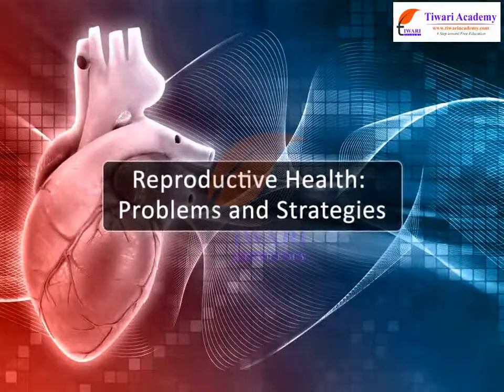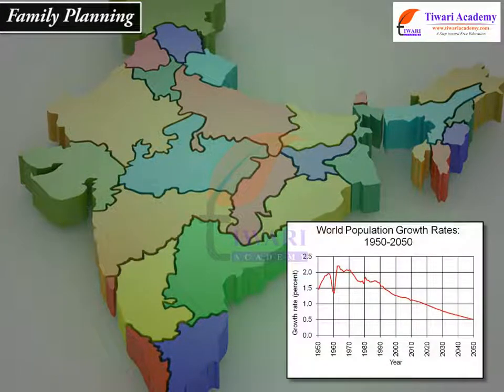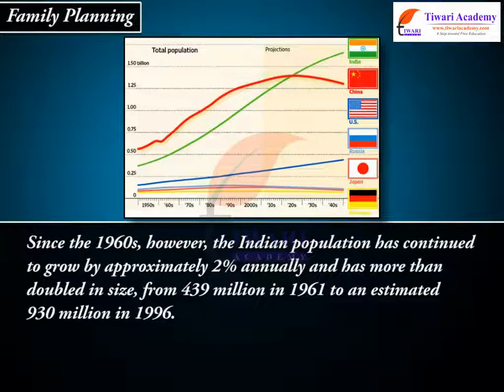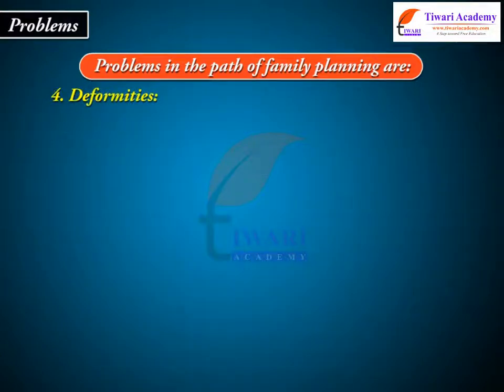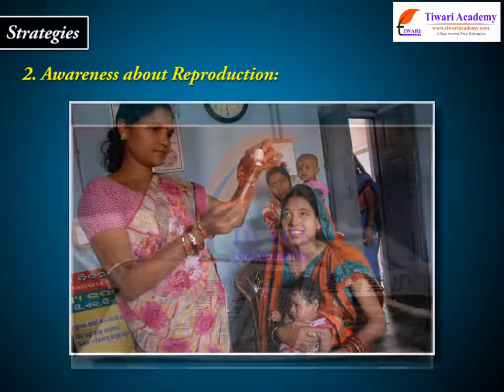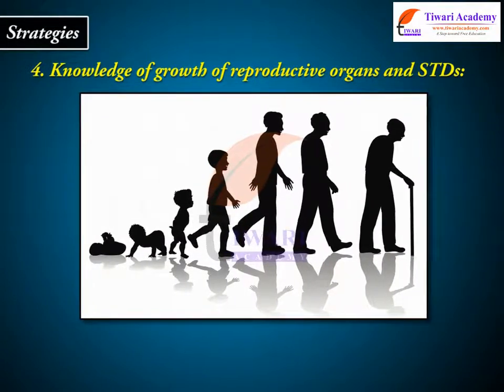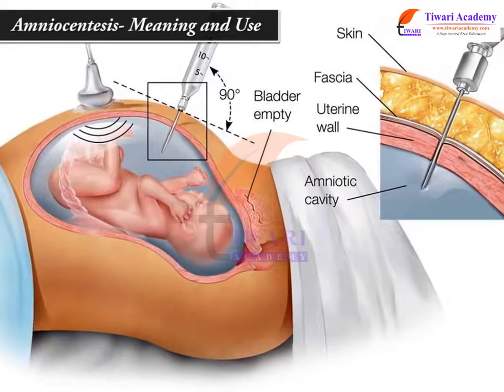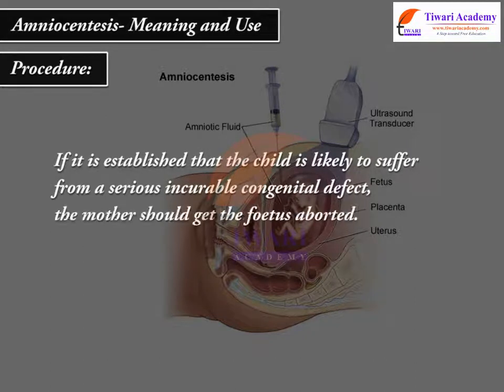Class 12 Biology Chapter 4 Reproductive Health - Problems and Strategies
Class 12 Biology Chapter 4 Reproductive Health - Problems and Strategies. and get all videos of solutions.